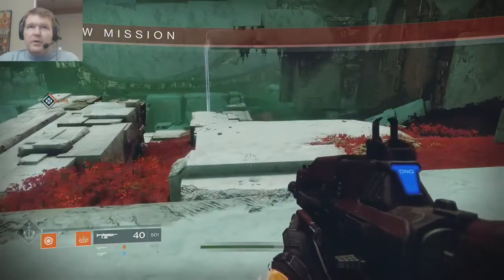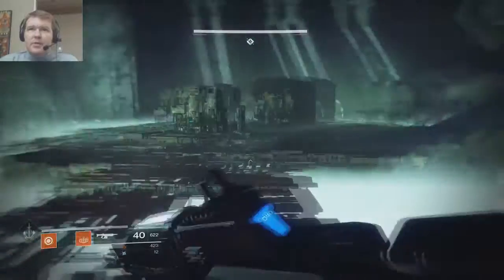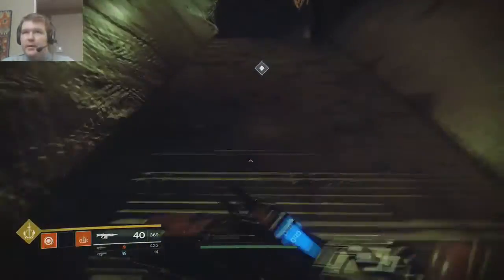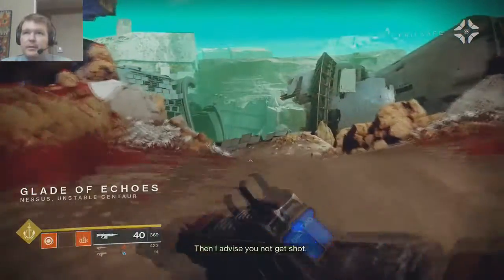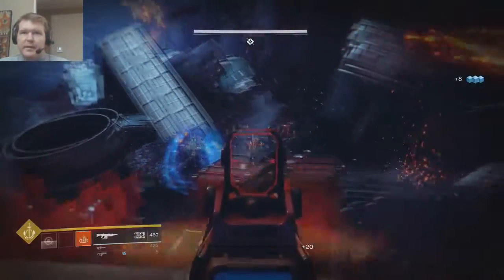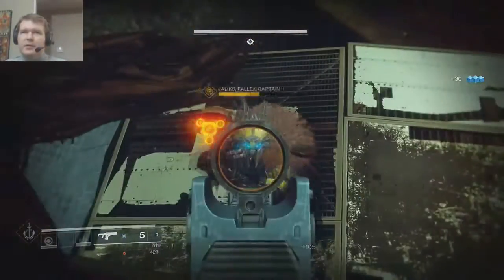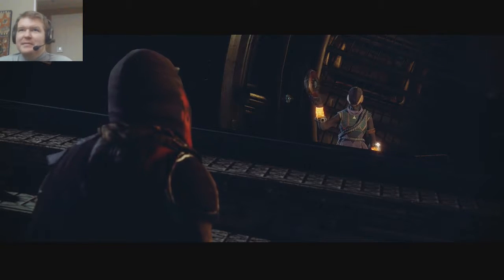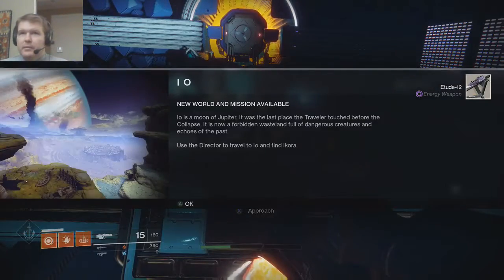Destiny 2 Part 9 - Six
We shut down a teleporter to release Cayde-6, then defend Failsafe from a Fallen attack.